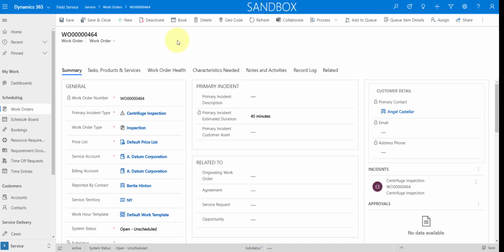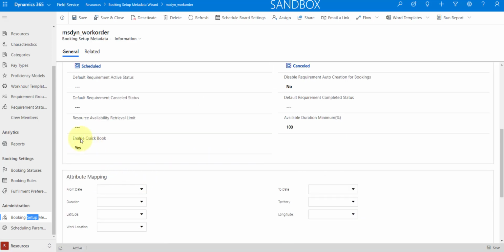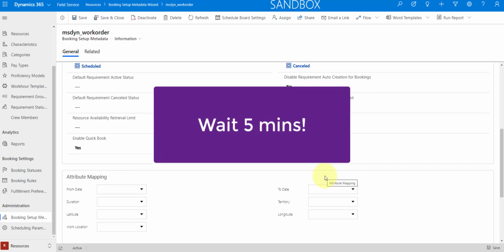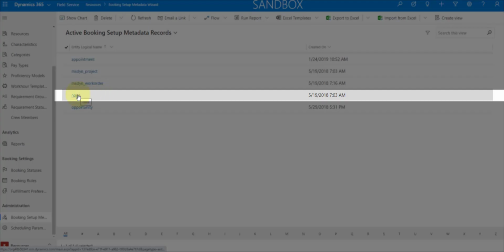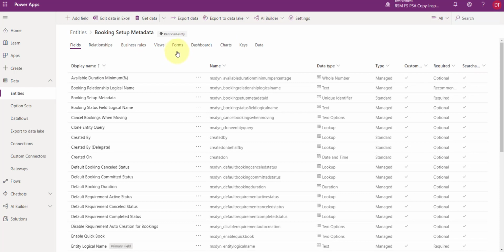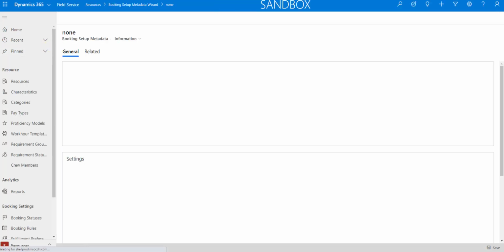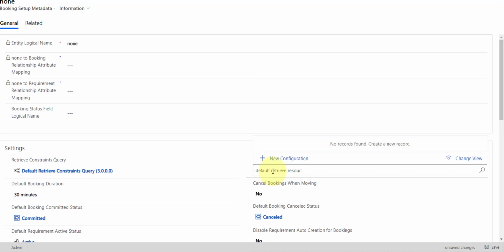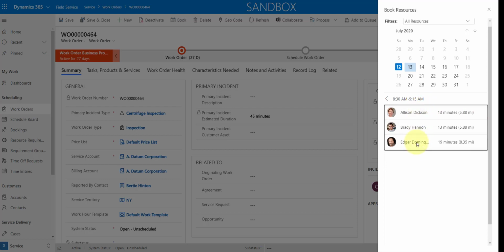D365 Field Service: Quick book not working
In this video I am going to show you two different solutions you can use when the quick book feature in Dynamics 365 Field Service is not pulling up available resources but instead keeps spinning.